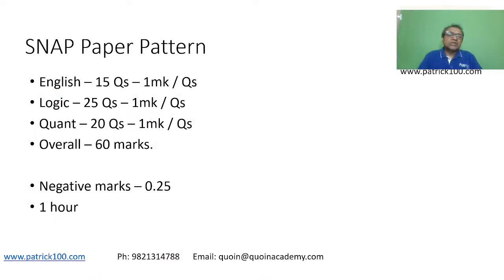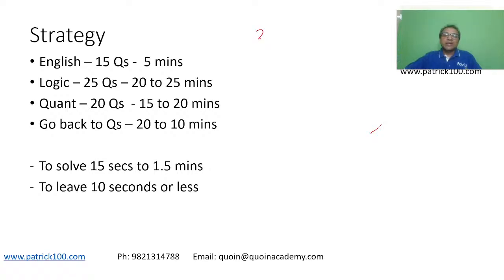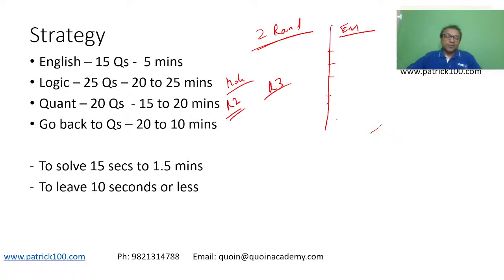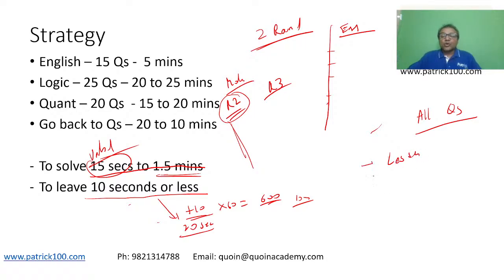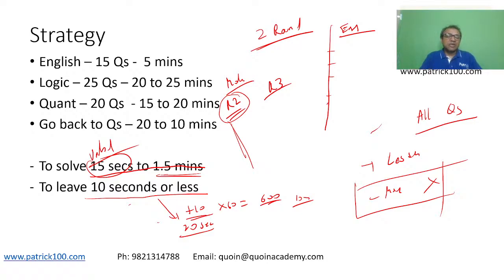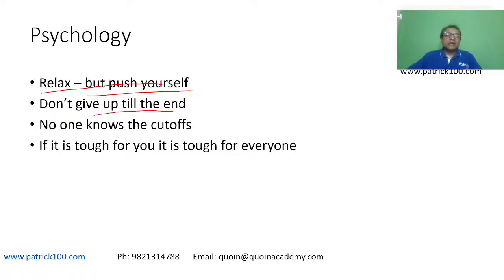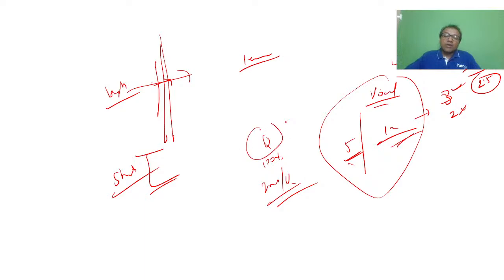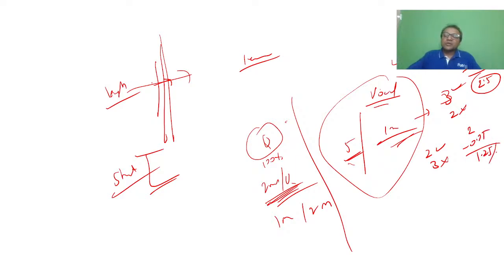SNAP - Last minute tips | MBA | Patrick Dsouza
• CAT
• CET

Test Series
• CAT
• CET
• IIFT
• XAT
• NMAT
• SNAP
• CMAT
• TISS

• CAT
• CET
• XAT
• IIFT
• NMAT
• SNAP
• CMAT